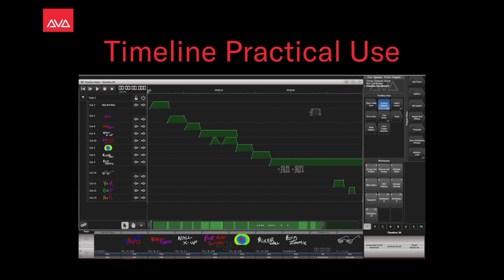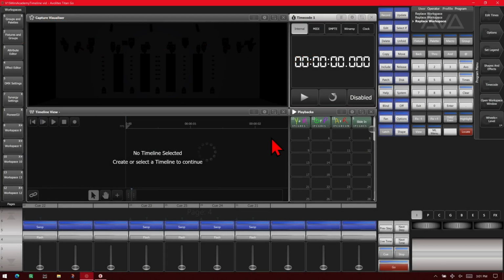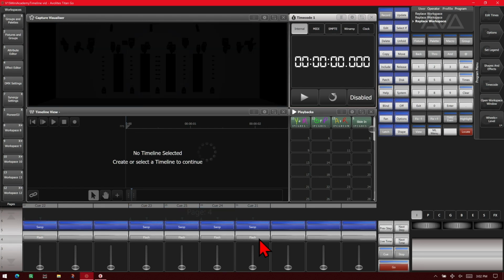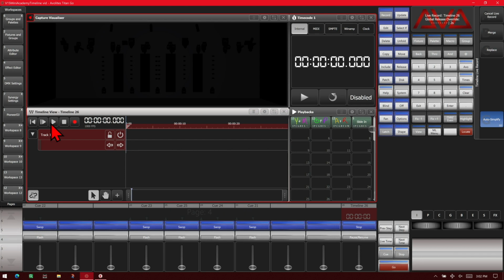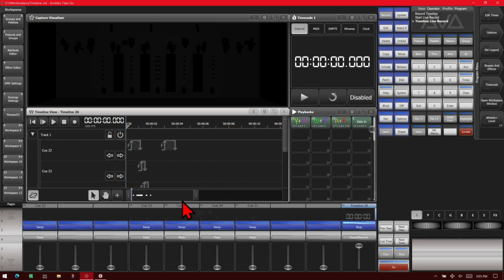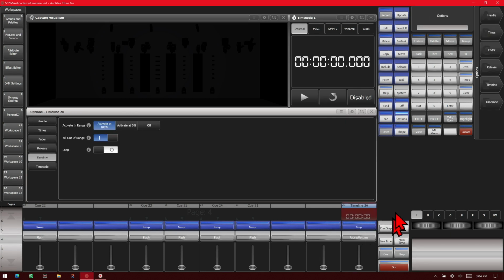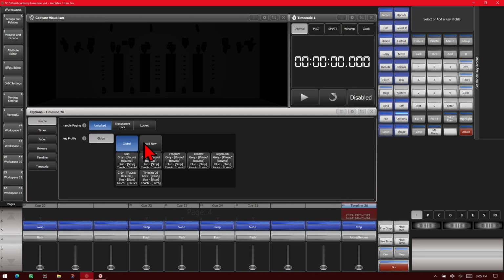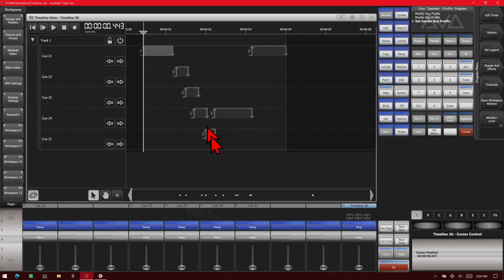Timeline Practical Use Case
We Take a look at using Timeline for things other than a timecoded show.